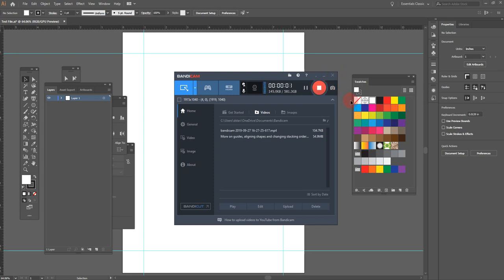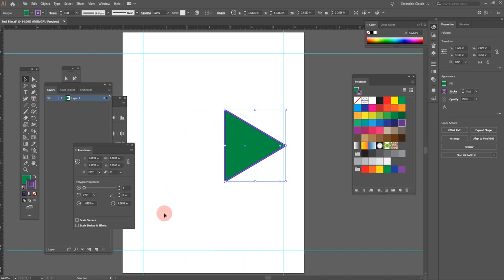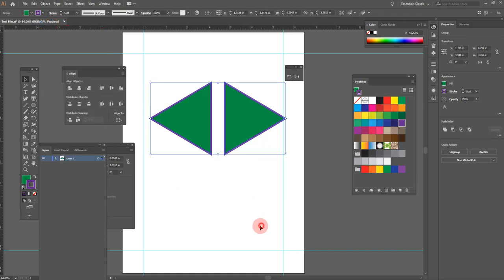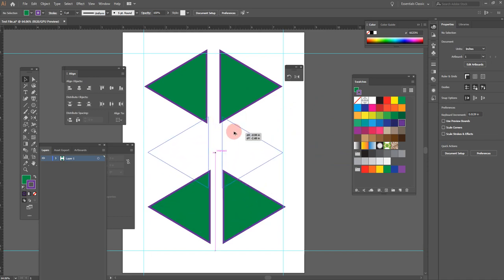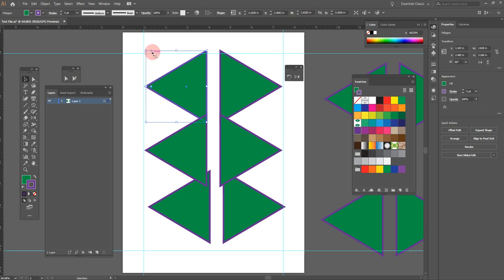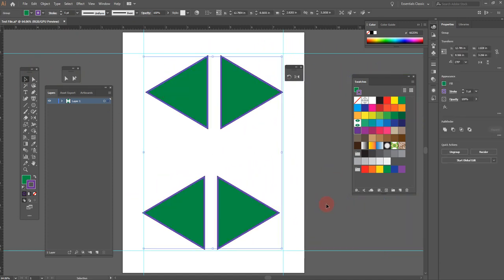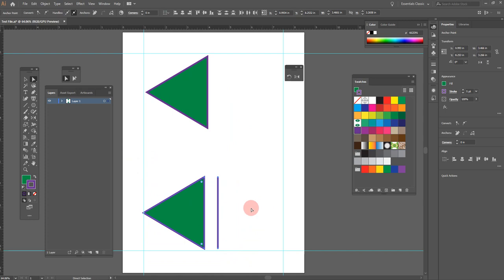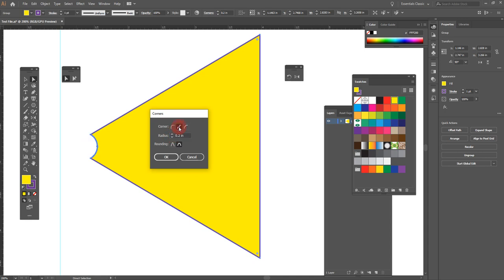Grouping, Pointer tools, Flip and Rotate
4. Grouping, Pointer tools, Flip and Rotate